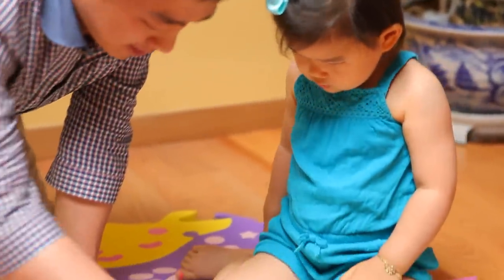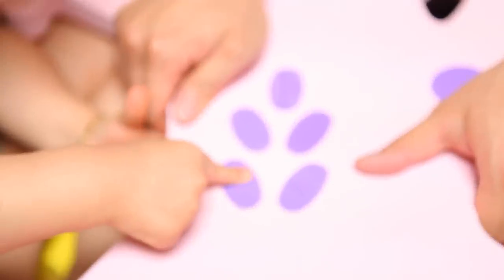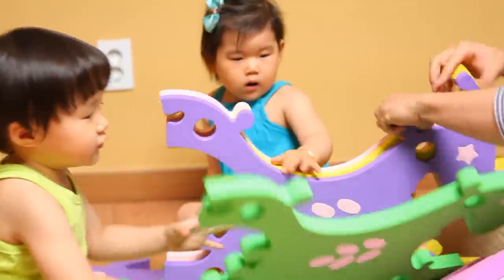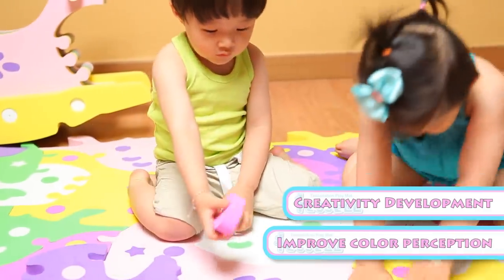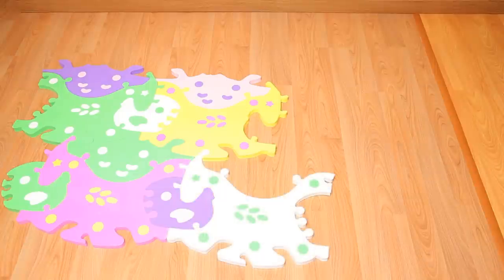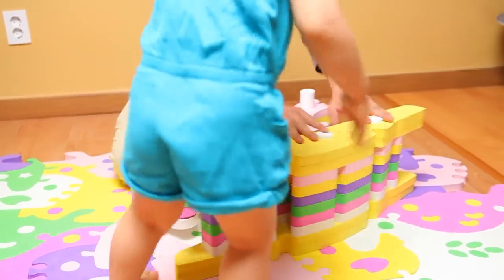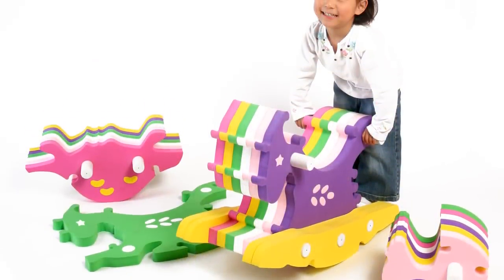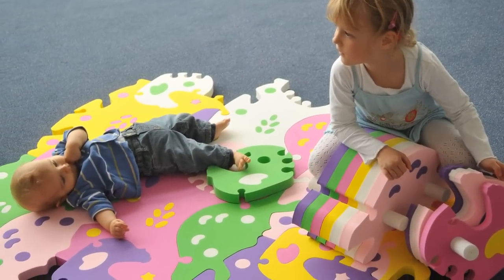Puzzle Play Mat by Youngone E & I Co.,Ltd.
TESSELL Series can be converted from a puzzle play mat to a rocking horse, and vice versa
Hottest kid play mat in the market today. Perfect toy gift for baby, child and kid, good for home, nursery, day care center, kindergarten, too.